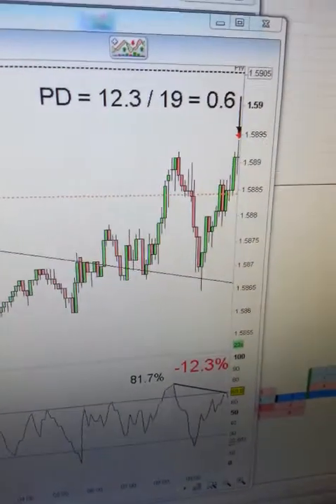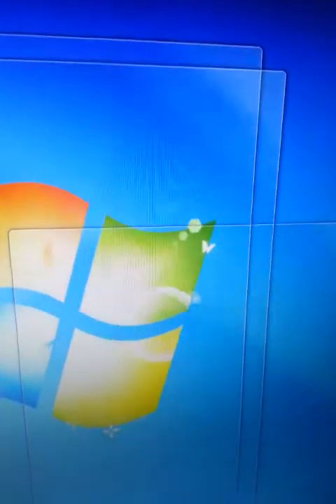Trading Diary - 21.01.13 - range bound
A little on RSI